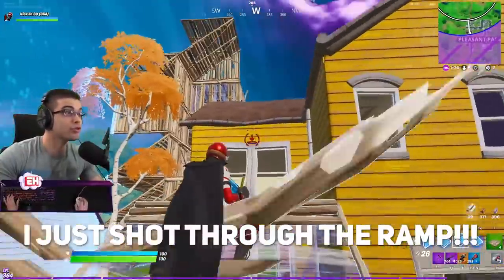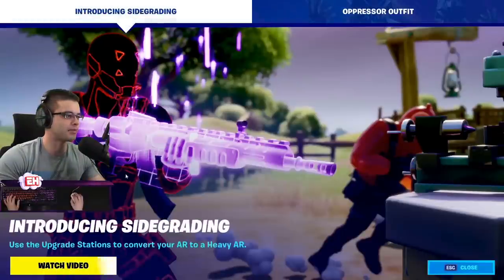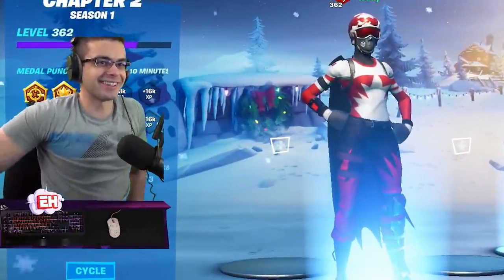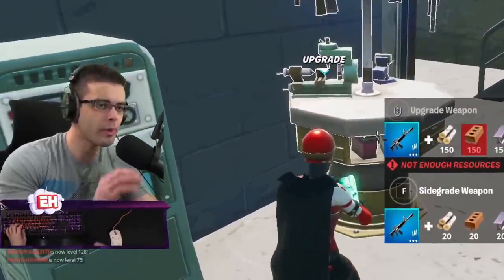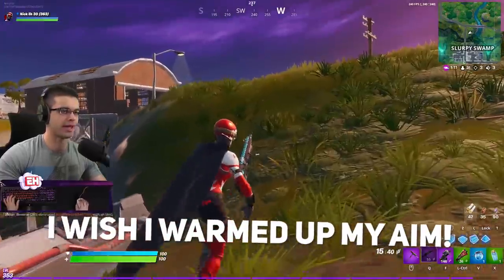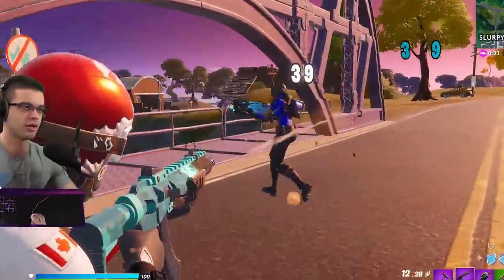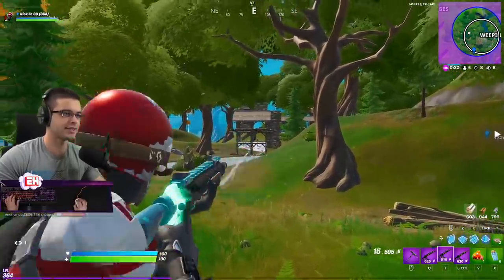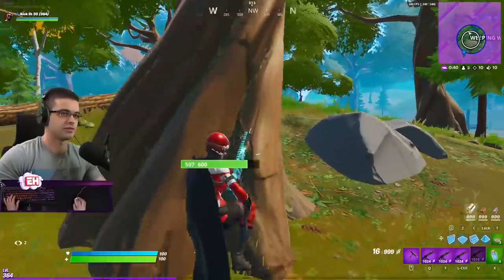NEW Legendary Assault Rifle in today's Fortnite UPDATE!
Fortnite added the Gold Heavy Assault Rifle & Sidegrading at Upgrade Machines! Pro Scrim gameplay with Heavy AR at 8:51!

🎙️ Equipment I use when Recording/Streaming ➔

💻 ASUS ROG is my offical Laptop, Desktop PC and Monitor partner.

📮 Send Nick Eh 30 mail:

Nick Eh 30
Halifax, Nova Scotia
B3K 5T9

• All mail/packages should be sent using Canada Post (not UPS, FedEx, etc.), please and thank you. 🙂